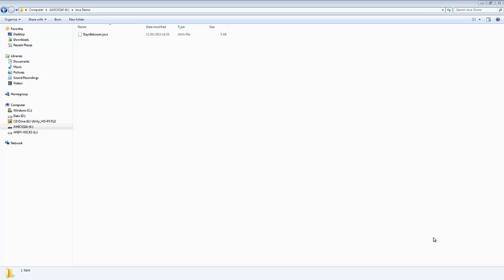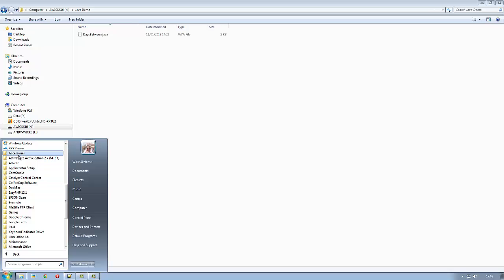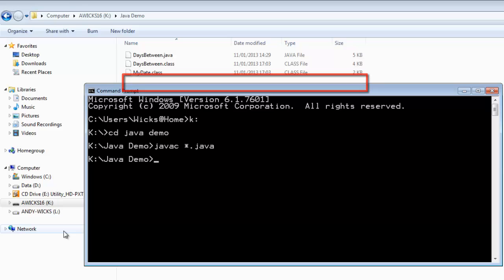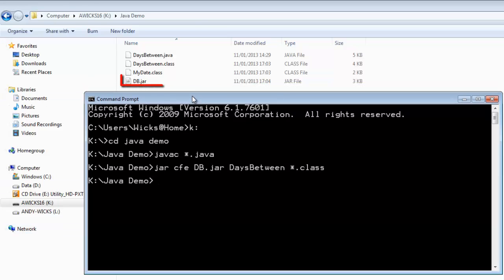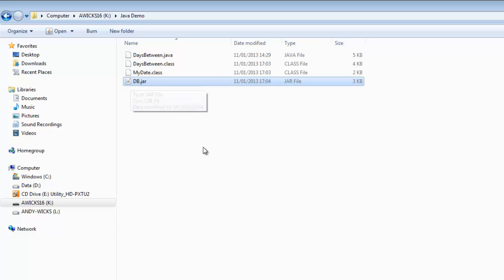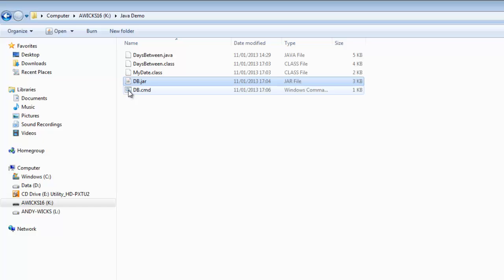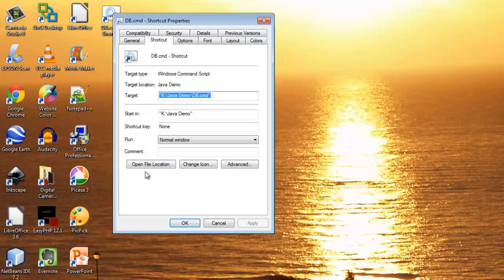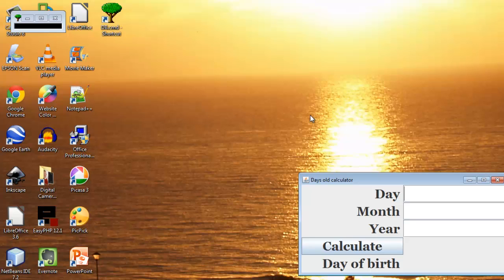Java Deployment - Creating a JAR file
In this video you will see how to turn your Java program into something that anyone can run on their machine.  You will see how to create a JAR file (a Java Archive file).  You will then be shown how to create a command file which will run your program for the user and put that on their desktop with an appropriate icon.